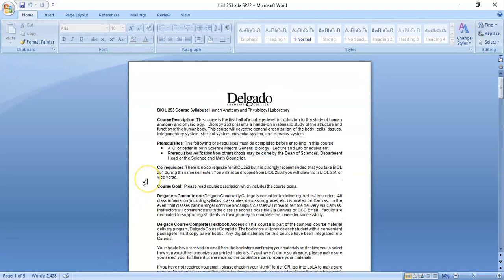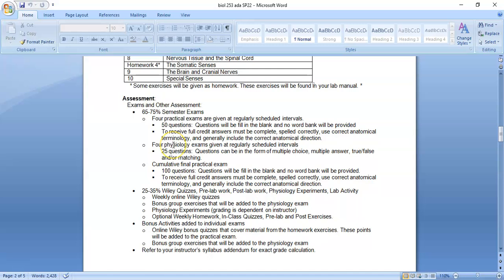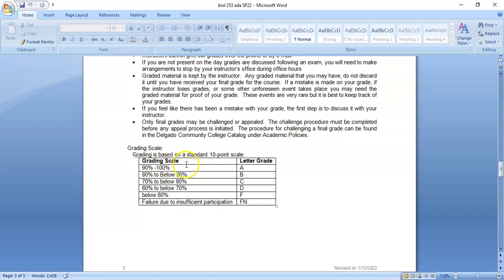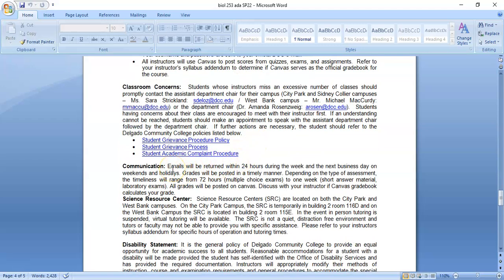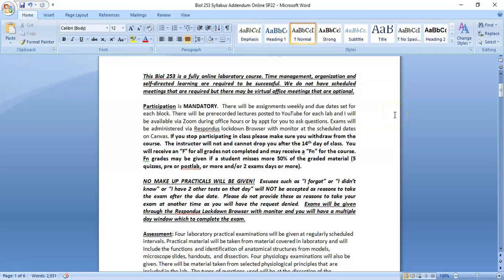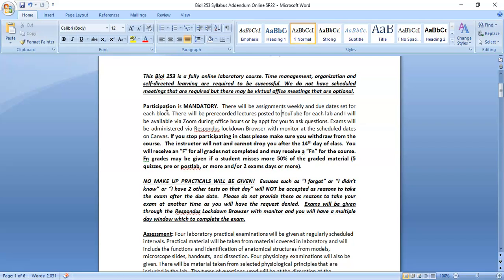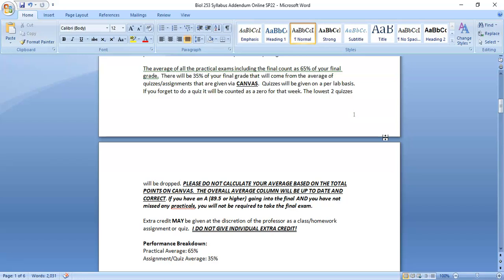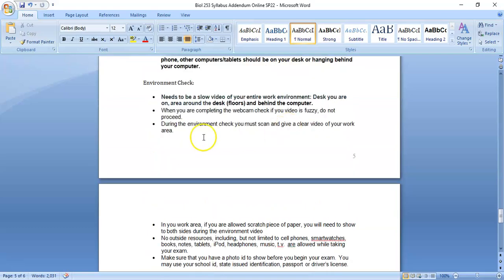Welcome Video Online